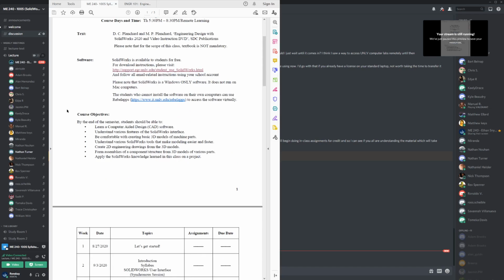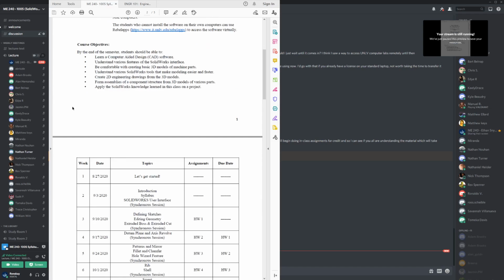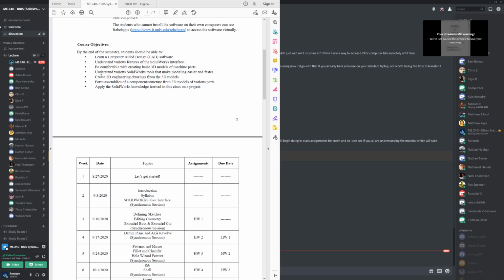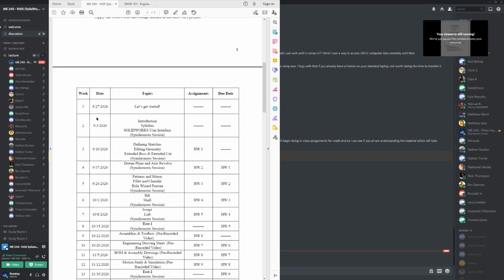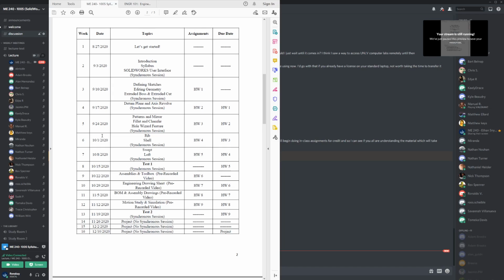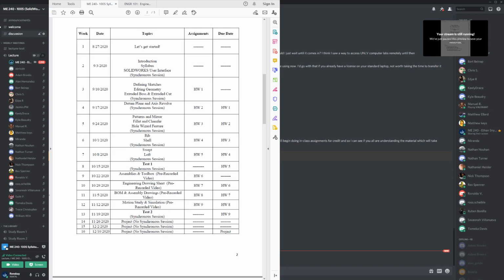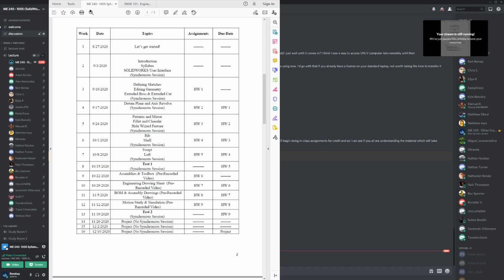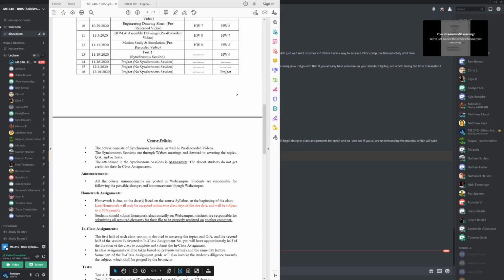Solidworks Lecture 1 - Syllabus & User Interface Part 1 (9-3-20)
Basic syllabus info